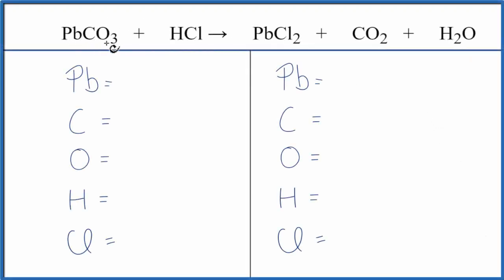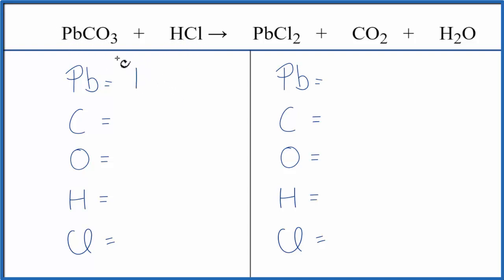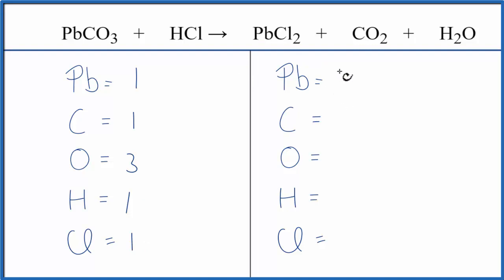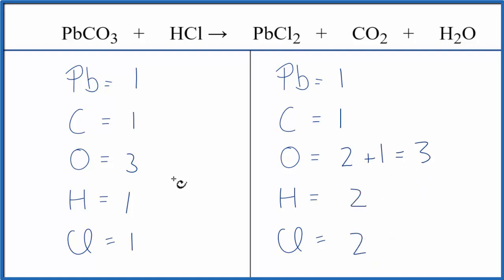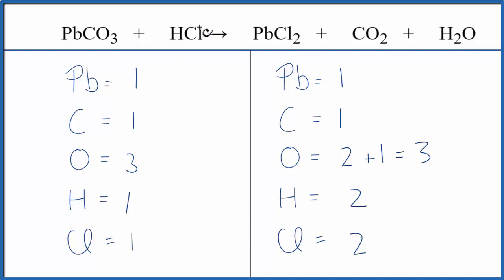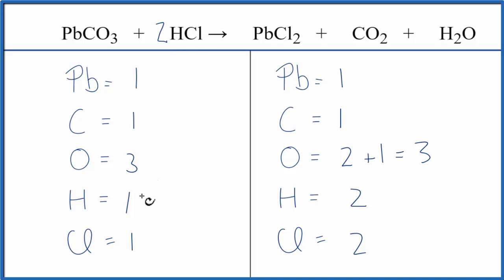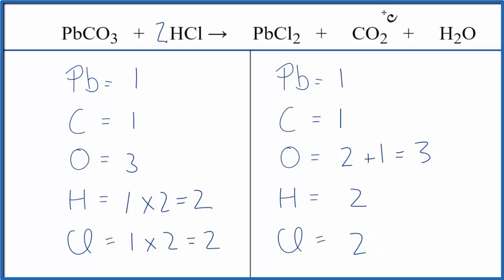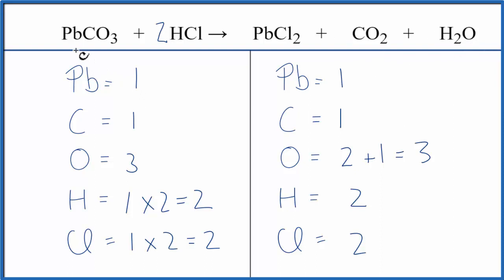How to Balance PbCO3 + HCl = PbCl2 + CO2 + H2O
In this video we'll balance the equation PbCO3 + HCl = PbCl2 + CO2 + H2O and provide the correct coefficients for each compound.

To balance PbCO3 + HCl = PbCl2 + CO2 + H2O you'll need to be sure to count all of atoms on each side of the chemical equation.

Once you know how many of each type of atom you can only change the coefficients (the numbers in front of atoms or compounds) to balance the equation for Lead (II) carbonate + Hydrochloric acid.